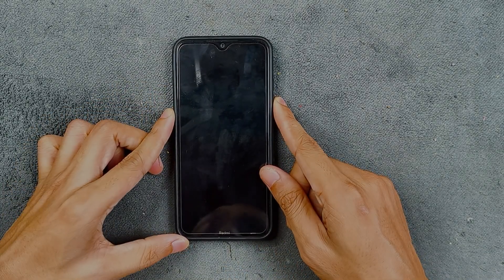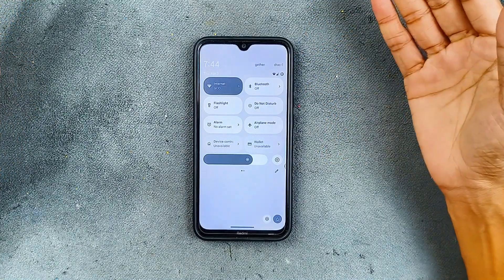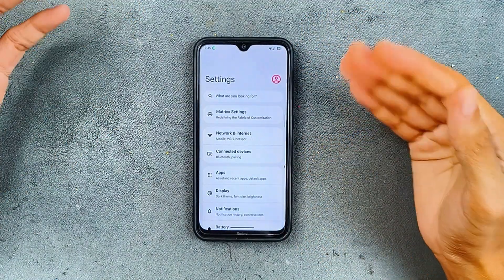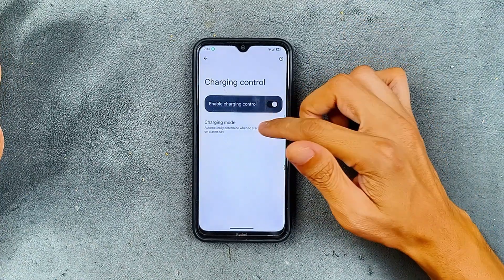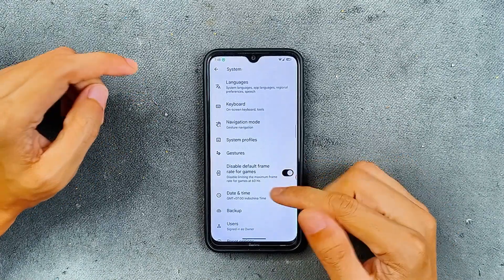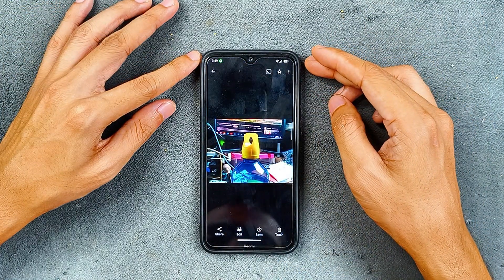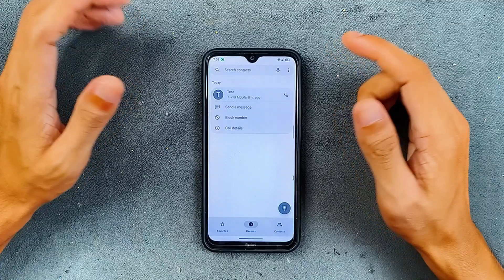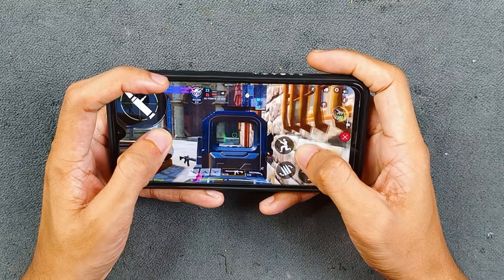Project Matrixx Based on Android 15 for Redmi Note 8/T | Xiaomi | RandomRepairs